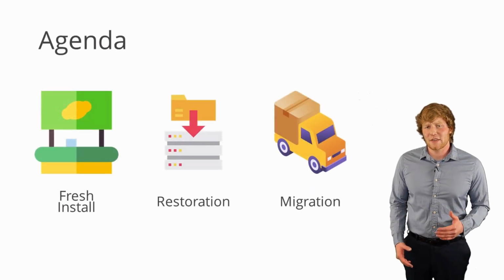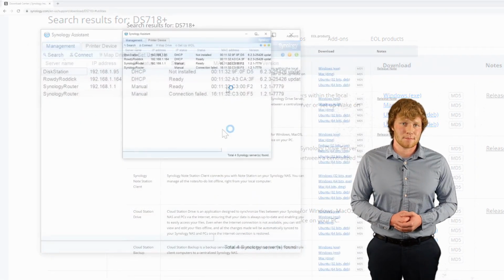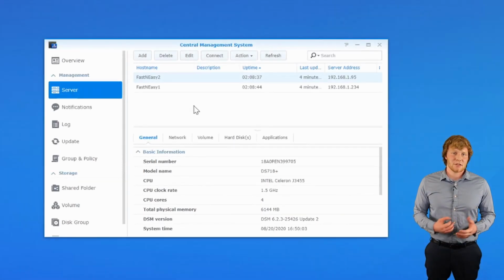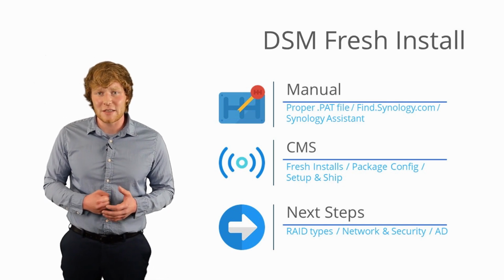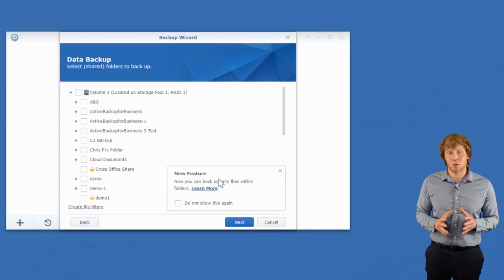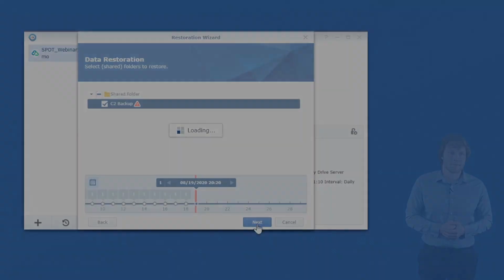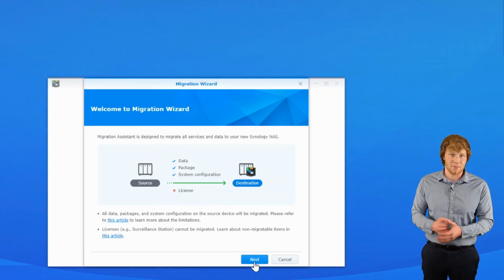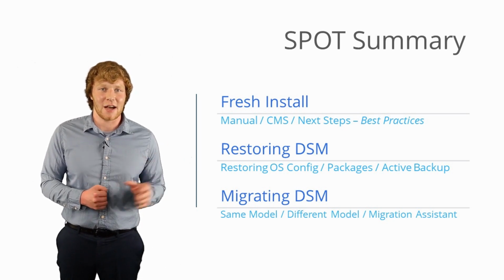DSM Installation and Migration | Synology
This webinar will cover everything you need to consider for your initial OS configuration when you're replacing hardware, upgrading to a new unit, or scaling up your NAS deployment. We will discuss best practices and demonstrate how to safely back up and restore "non-data" settings.